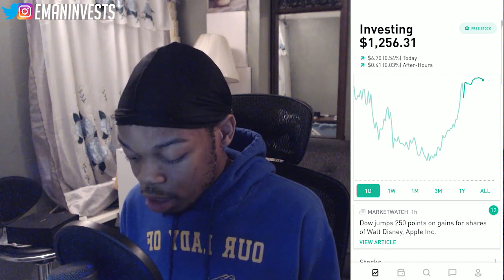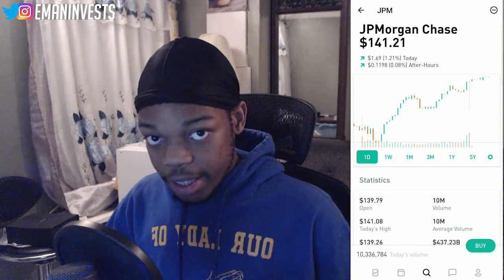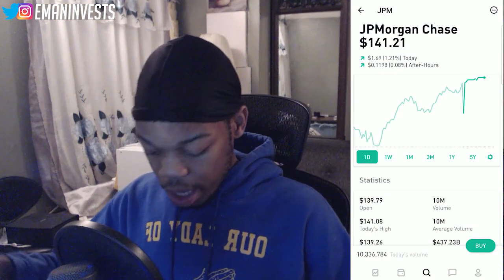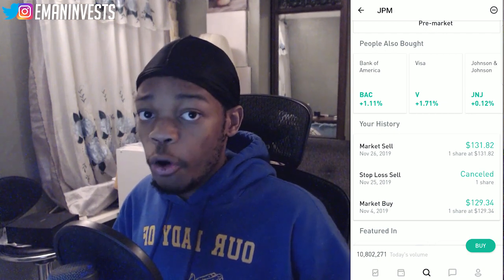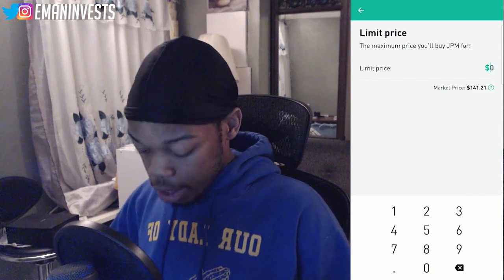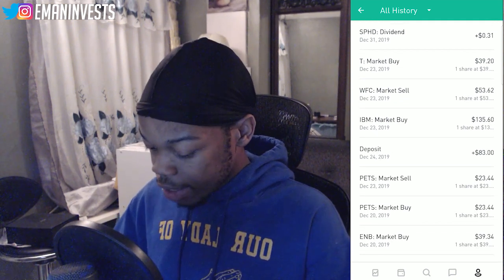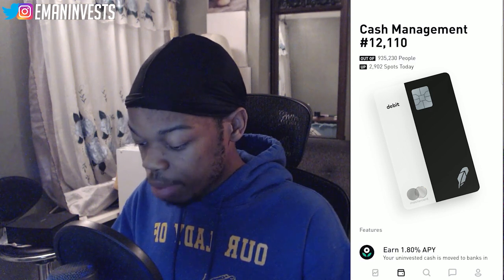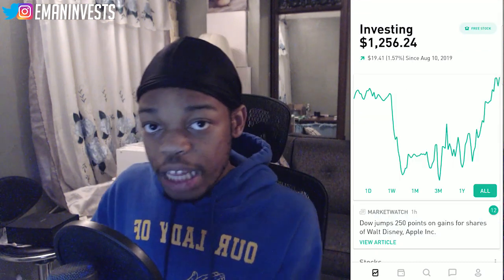How to Use the Robinhood App - Robinhood Tutorial 2020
New year, new app. Robinhood is a great investing app for beginners and others who want to use a brokerage platform with an interface that isn't intimidating. Today, I'll be walking you through step-by-step on how to make the most of the Robinhood App and how you and I can earn a free stock.

Recording Equipment
Audible (2 Free Books)

Books that will change you forever:
Rich Dad Poor Dad
How to Win Friends and Influence People
The 4-Hour Workweek
Modern Money Mechanics

HASHTAGS